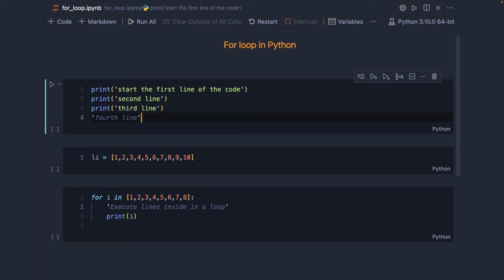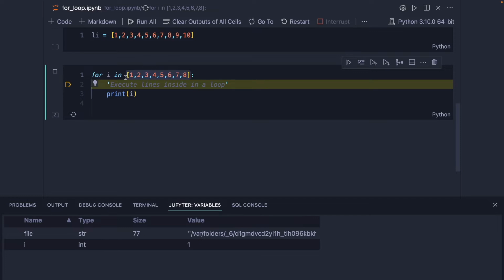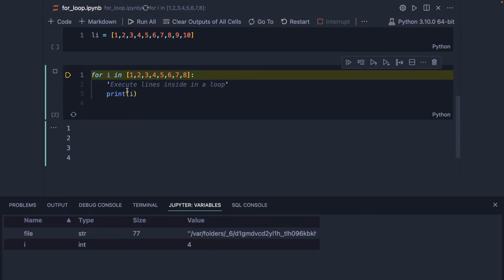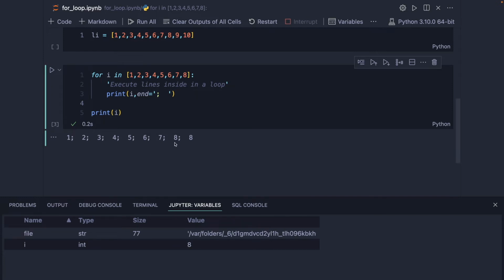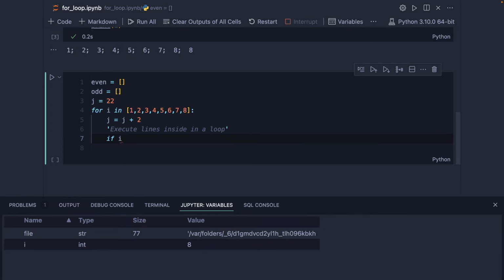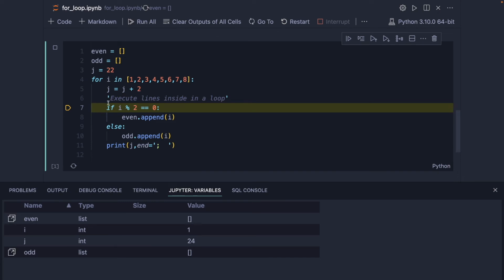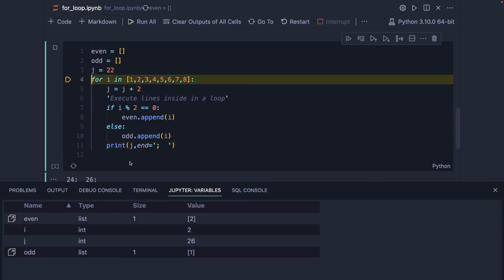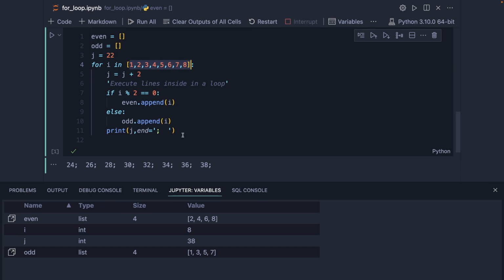For Loop in Python (with visual execution)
Learn for loop in Python with line by line execution.